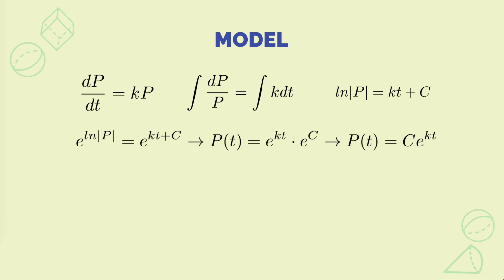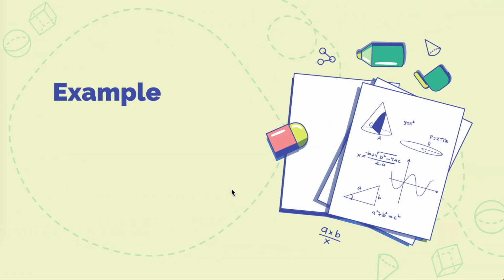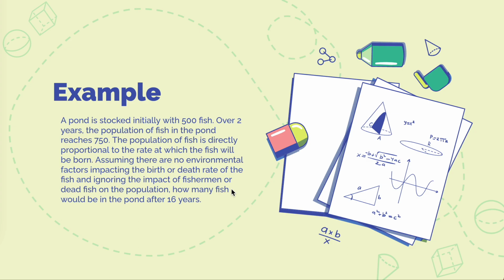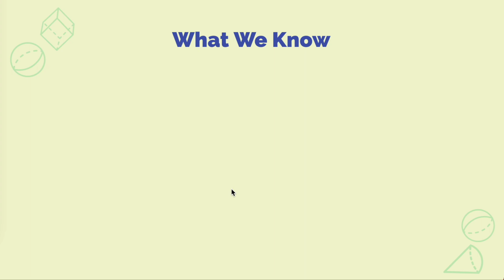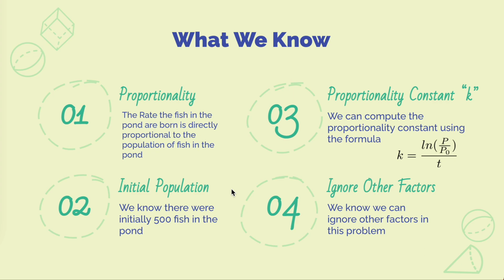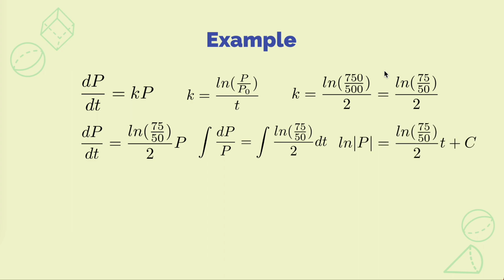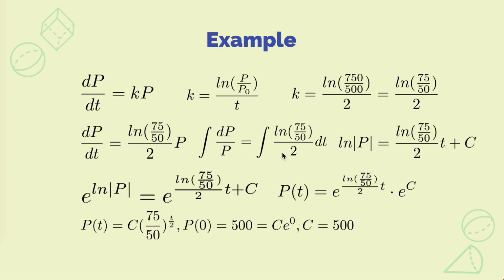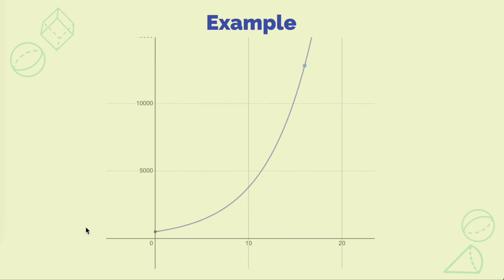Population Growth and How It Relates to First Order Differential Equations - Proportional Growth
In this video I begin to visit the simplest of the population growth model's that help us understand the way different species in our world will grow over a long period of time, assuming in this case that there are no environmental factor's imapcting the population of that species, this is the first of a 4 part Series explaining how to model population growth.